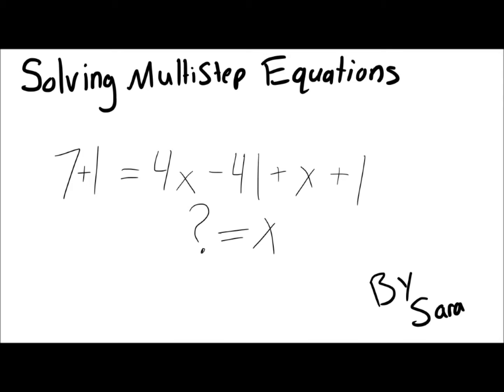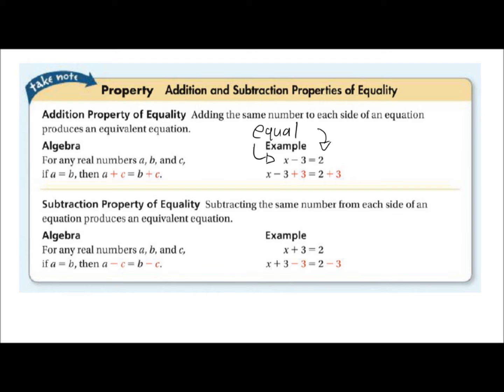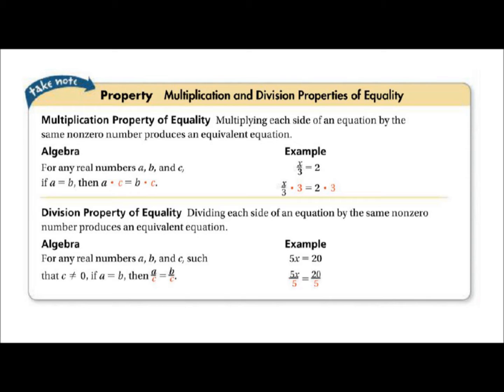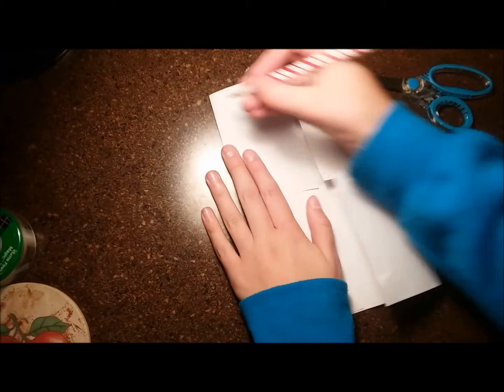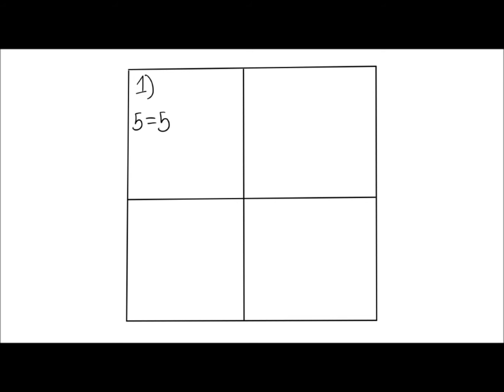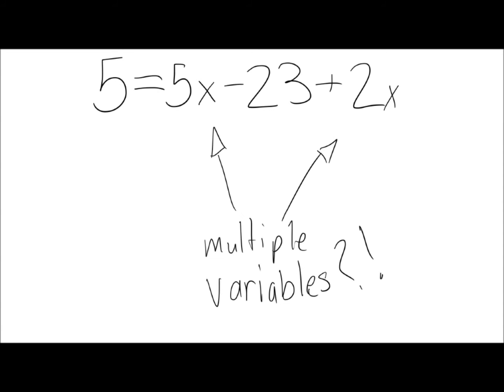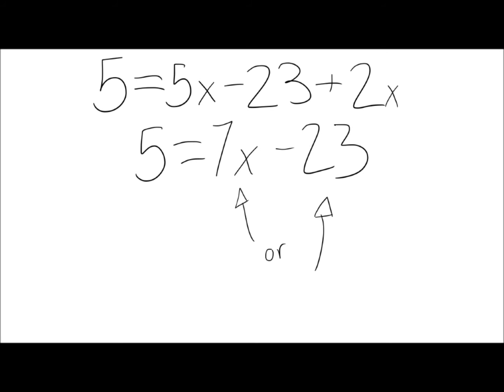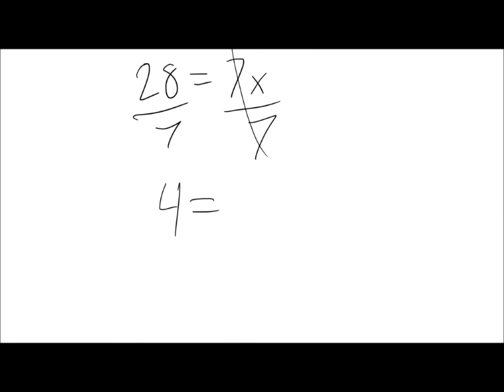Lesson 1 Solving Multistep Equations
I made a math thing for my teacher. Rather than document cameraing the whole thing, I wanted a somewhat decent animation for our notes. So I gave an example! Uh, it's a prototype. Definitely.